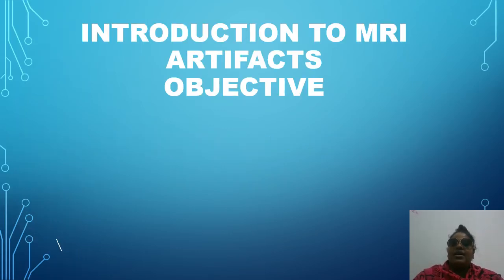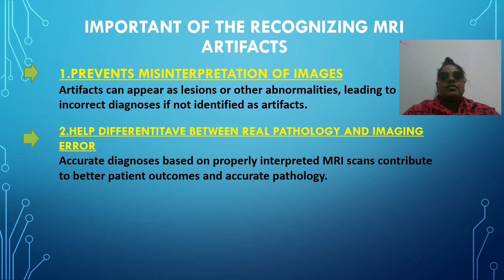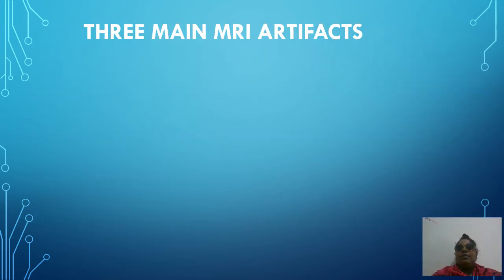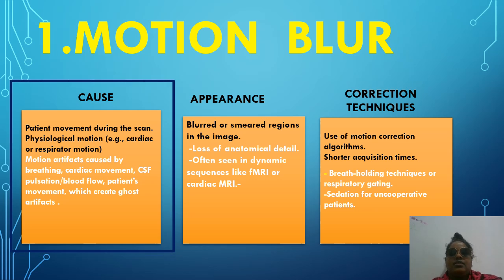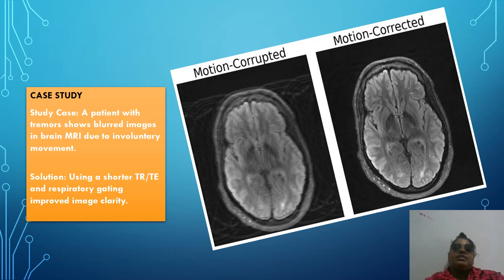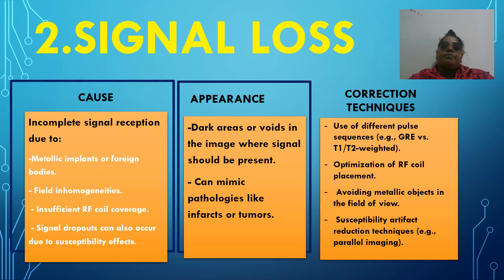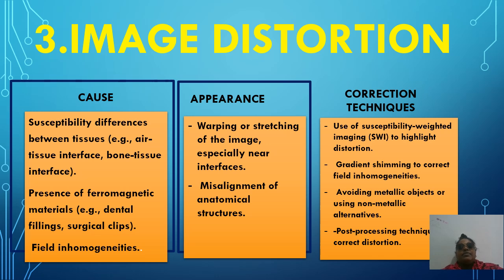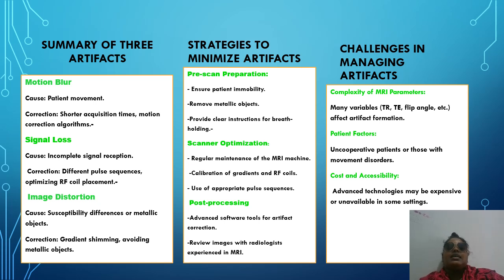PRESENTATION MRI ARTIFACTS